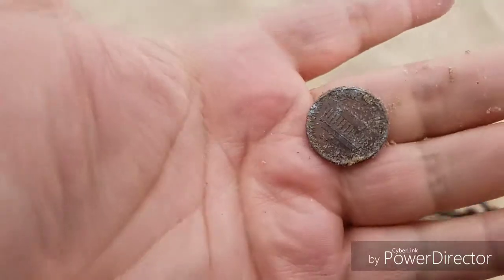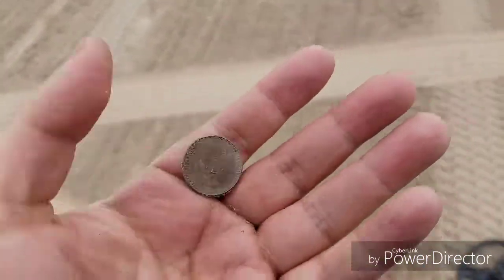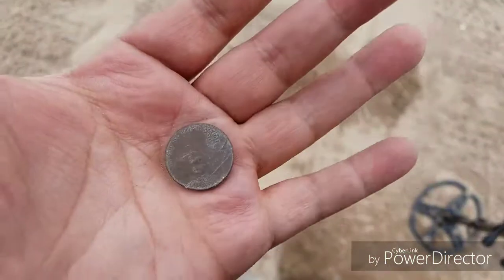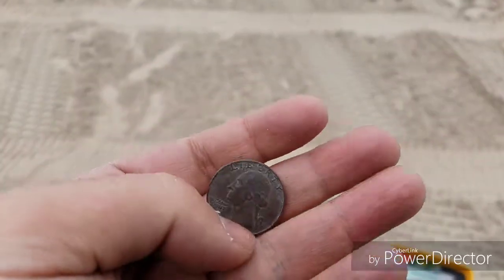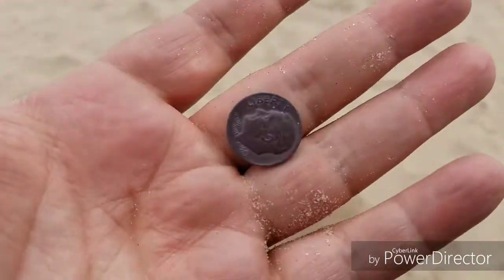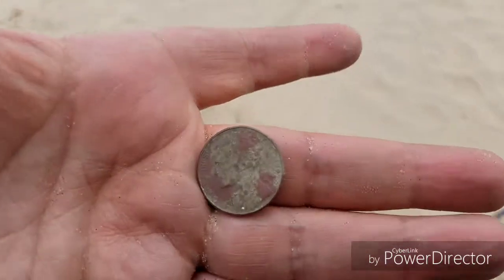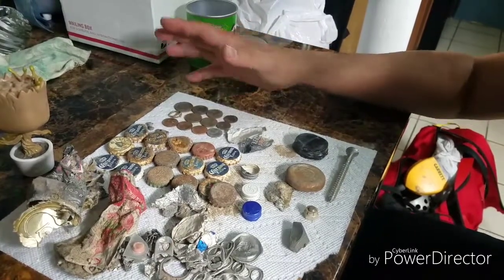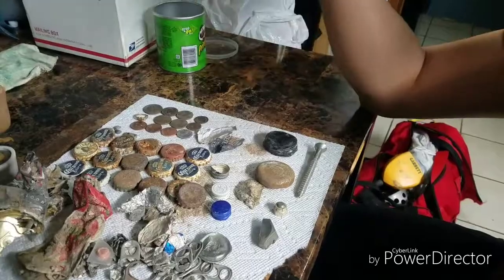14k heart ring found, Metal Detecting Coney Island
I find some change, lots of trash, and a 14k ring at Coney island, Brooklyn NY.

Video taken on 5.18.18

If you know anyone who collects or wants pill tabs or bottle caps, let me know.